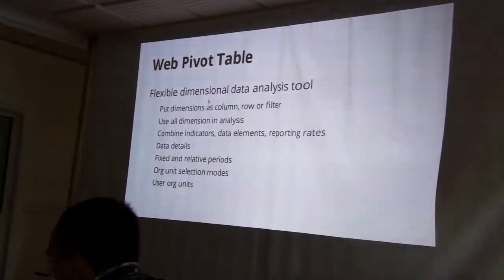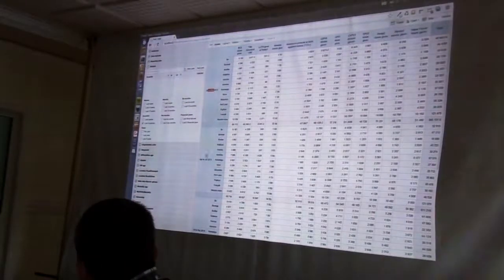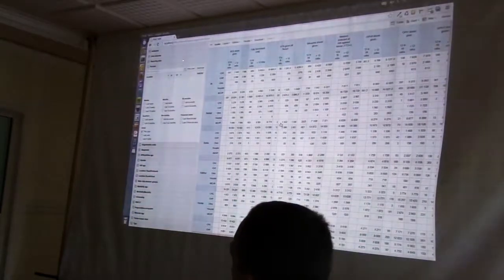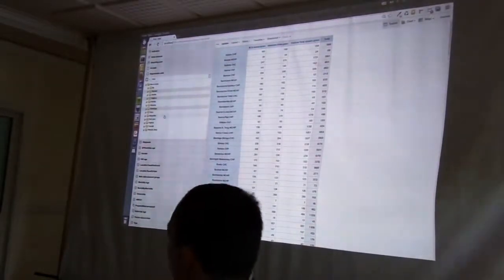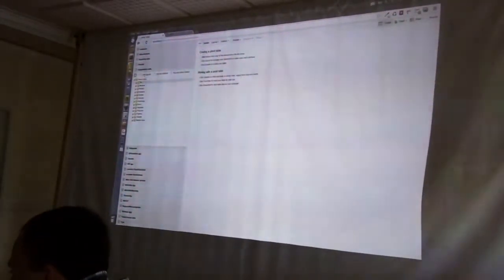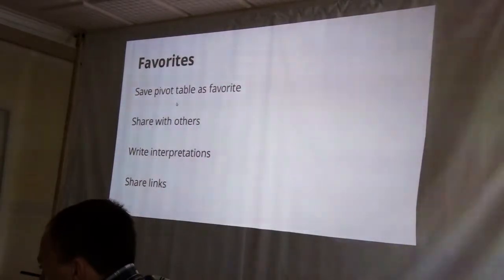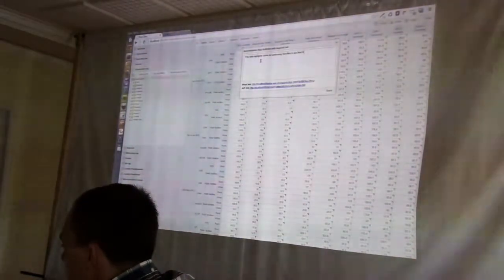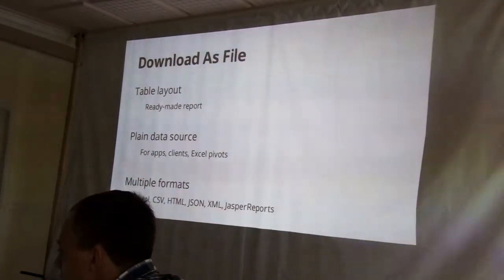Web Pivot Tables